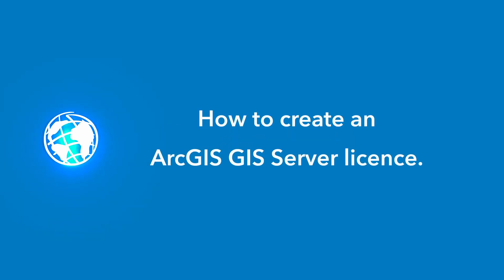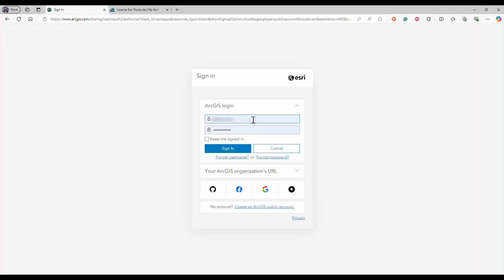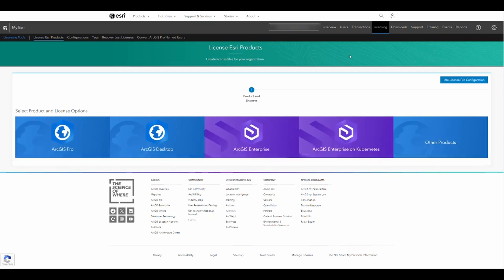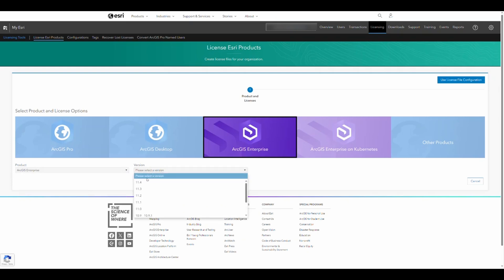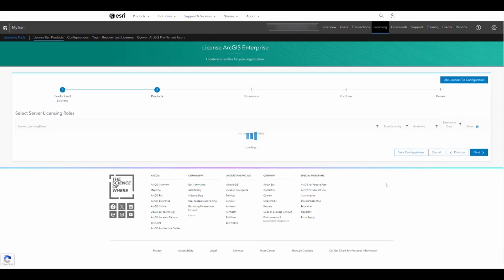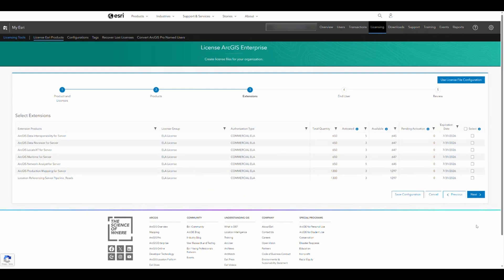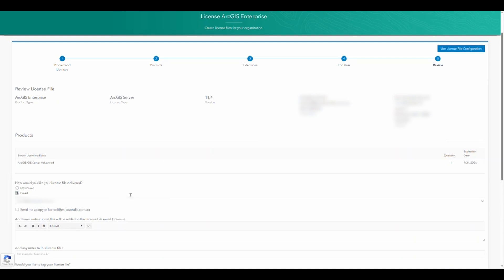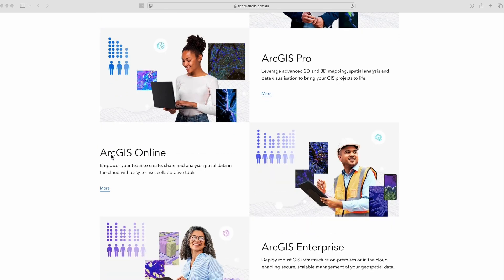My Esri: How to create ArcGIS GIS Server License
Learn how to create an ArcGIS GIS Server License in ArcGIS Enterprise. We'll guide you through logging into My Esri, navigating the Licensing tab, and configuring your license file. Follow these steps to download or email your updated license.

Want to learn more? Visit our licensing resource hub on our website.